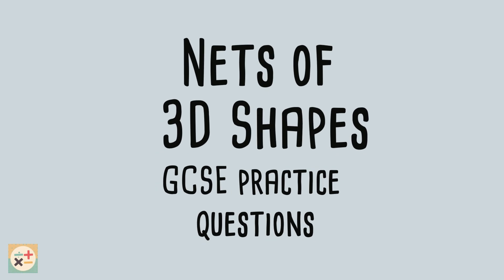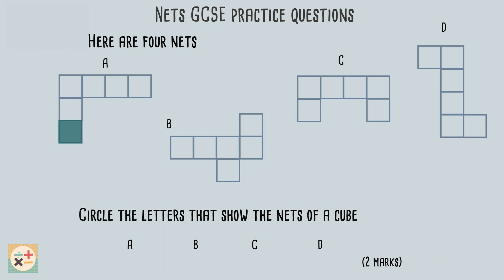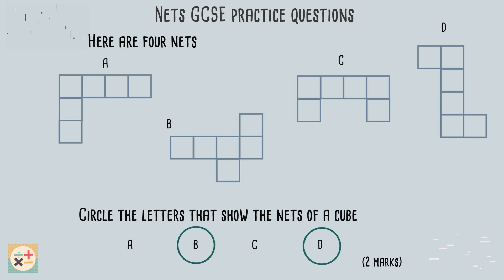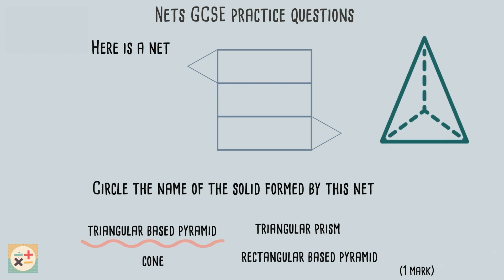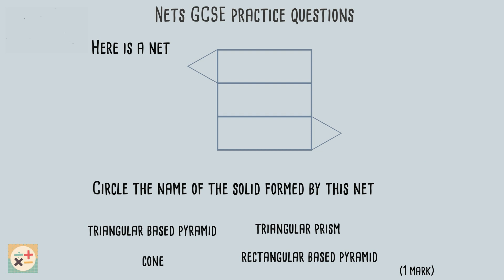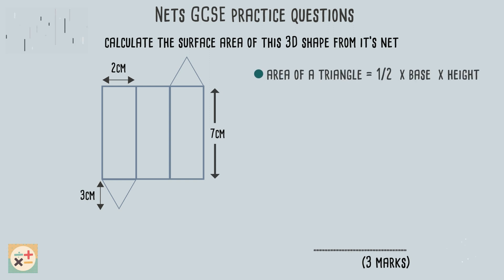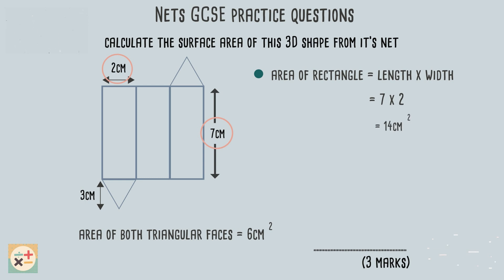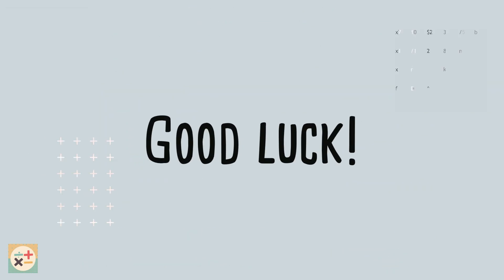Nets Of 3D Shapes: GCSE exam style questions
This video provides some typical GCSE exam style practice questions on the topic of nets of 3D shapes. We also explain how the marks are awarded for each question.

Skip to:
00:00 Introduction
00:25 GCSE style question one
01:56 GCSE style question two
03:15 GCSE style question three